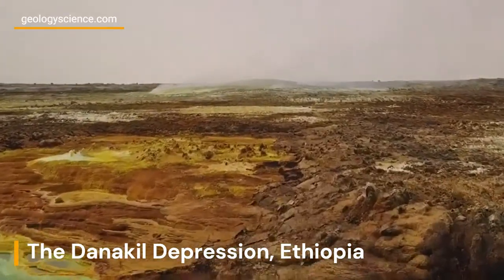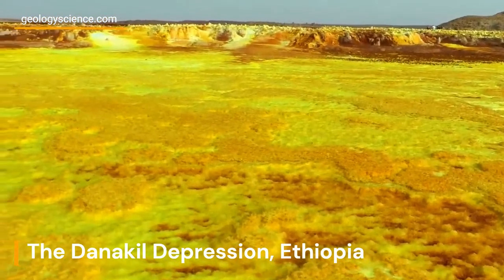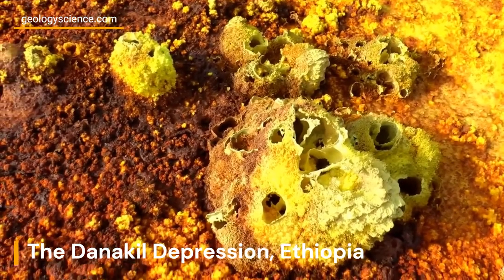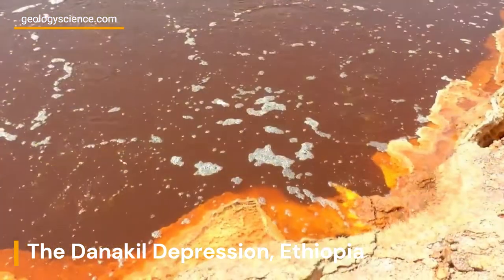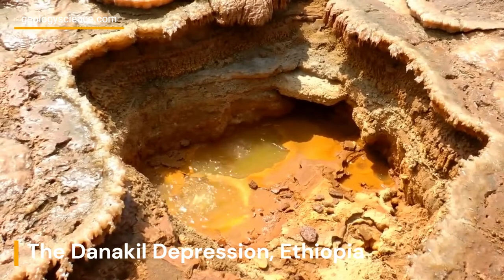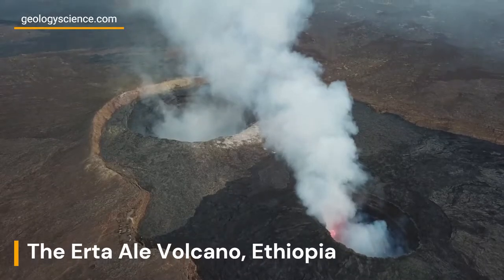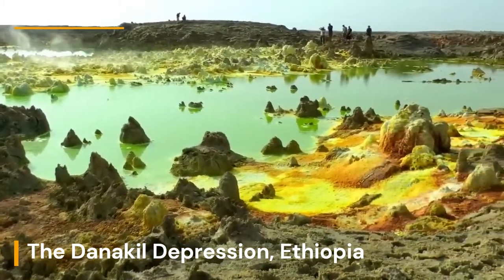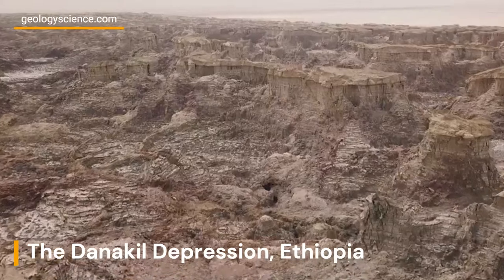Danakil Depression: A Journey into Ethiopia's Extreme Natural Marvel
Welcome to the Danakil Depression, a geological wonderland located in the northeastern part of Ethiopia. This unique region is renowned for its extreme landscapes, vibrant salt plains, geothermal features, and the awe-inspiring Erta Ale volcano. Join us on a fascinating journey as we delve into the geological secrets of this extraordinary destination and uncover the powerful forces that have shaped it over millions of years.